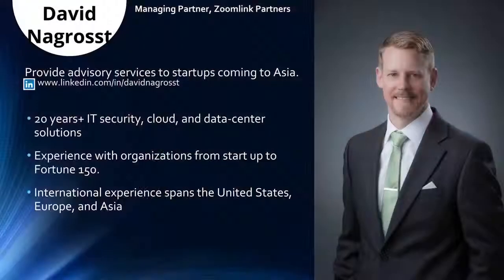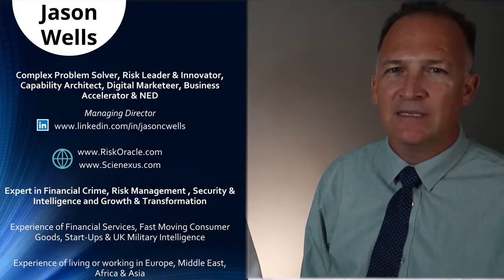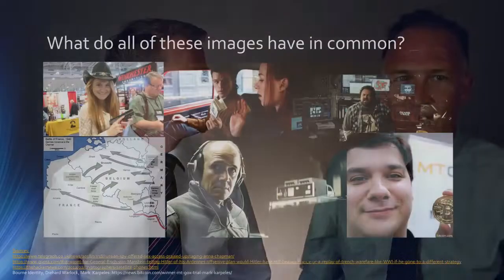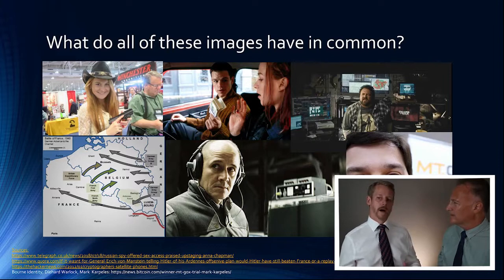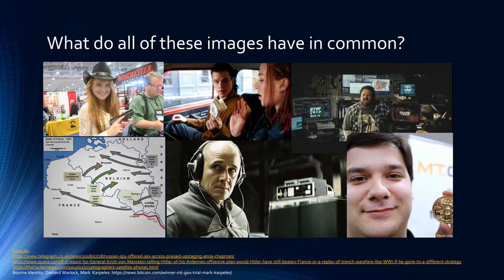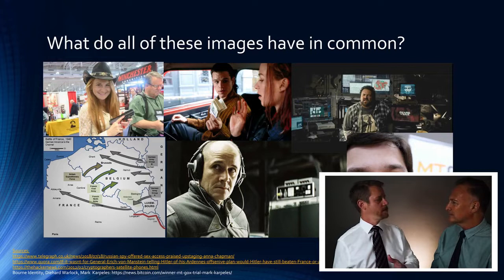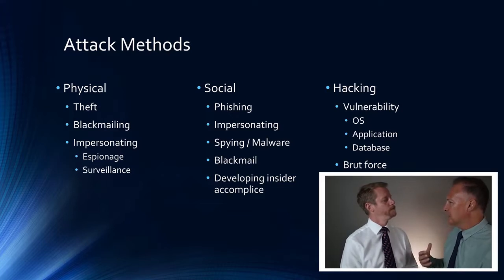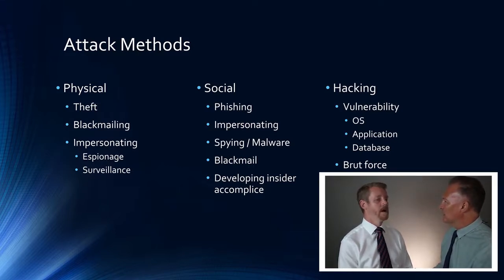Understanding Multidimensional Cyber Attacks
Topic Abstract: In this session we will explore some primary elements and themes of multi-dimensional attacks using two example cases and possible strategies on how to protect against them. It will cover intelligence gathering through offline (surveillance), social engineering, and hacking.

Speakers Bio:

David Nagrosst: He is an international leader with over 20 years of experience in business, sales and providing IT Security, Cloud, and Datacenter Solutions to Organizations from Start-up to Fortune 150.

Jason Wells: Jason Wells is the Founder and Managing Director of Scienexus. His 25-year plus background in Operational Risk, Security & Intelligence has led to a company focused on delivering innovative multi-discipline solutions.